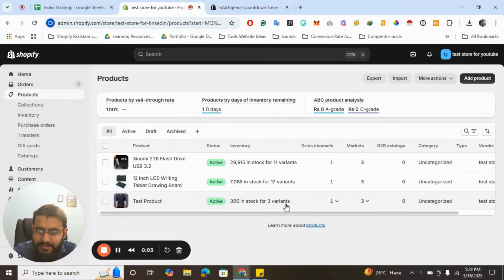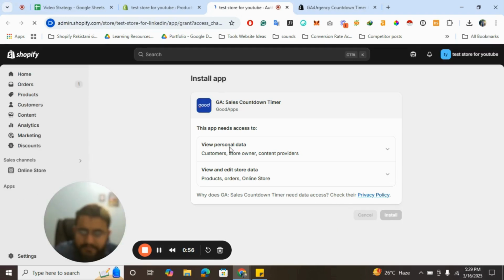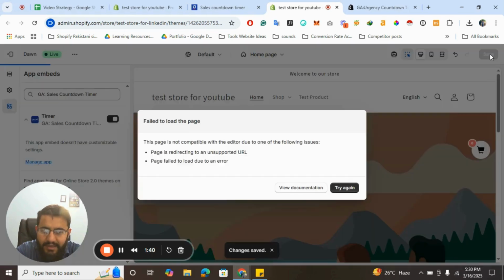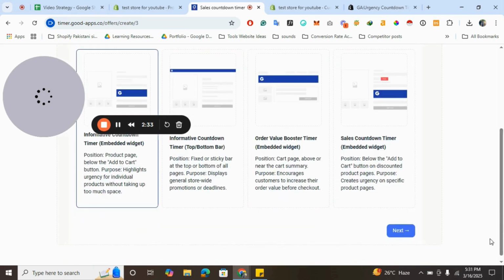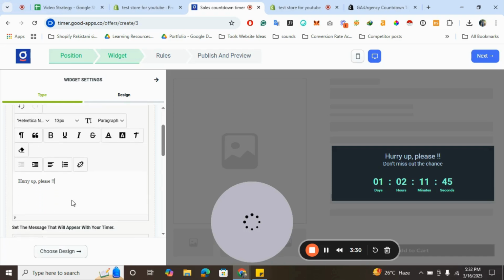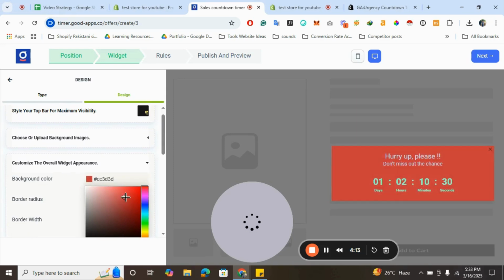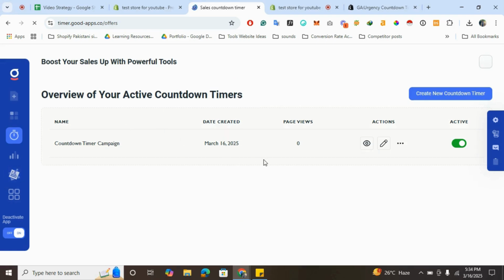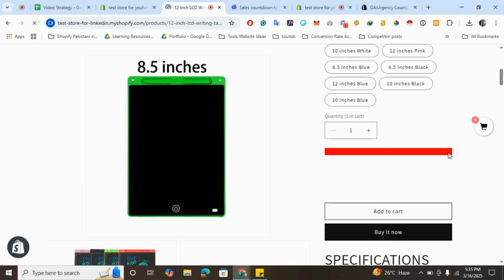How to Add a Countdown Timer to Shopify | GA:Urgency Countdown Timer Bar Tutorial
Want to create urgency and boost your Shopify store's sales?

In this video, I’ll show you how to add a countdown timer to your Shopify store using a free app — no coding required!

Countdown timers are a proven way to increase conversions by encouraging customers to act fast.

✅ What You’ll Learn in This Video:

➡️ How to install and set up a countdown timer app on Shopify
➡️ Best placement options for timers (homepage, product pages, etc.)
➡️ How to customize the look and feel of the countdown
➡️ Pro tips to drive urgency without looking pushy

🔍 Also searched as:

➡️ Shopify countdown timer app tutorial
➡️ How to create urgency in a Shopify store
➡️ Add sale countdown bar to Shopify